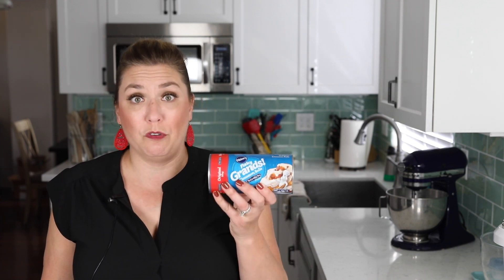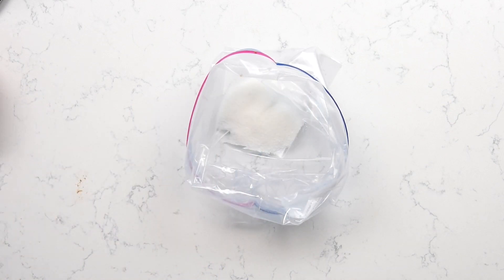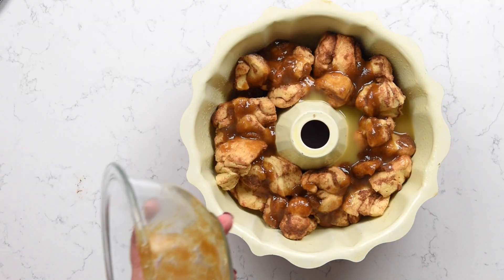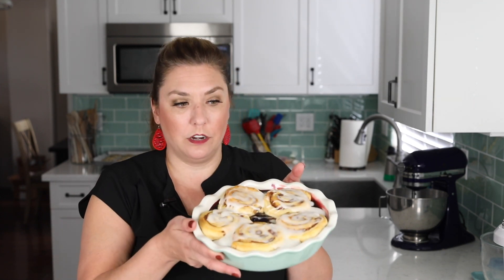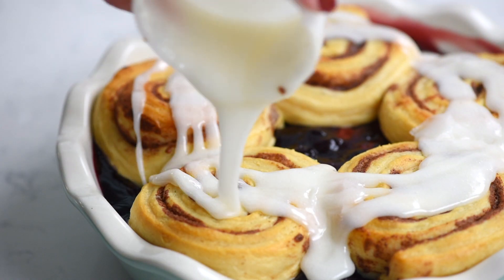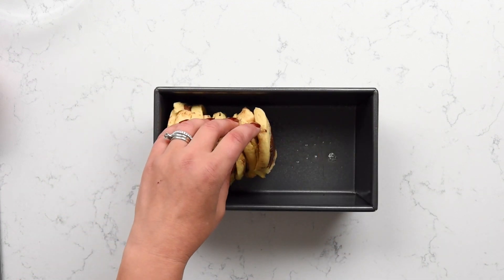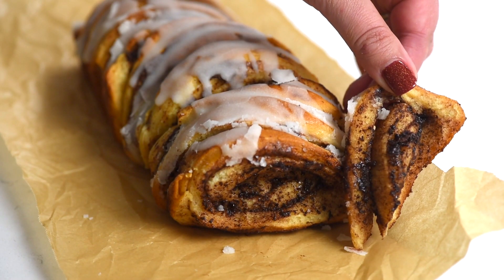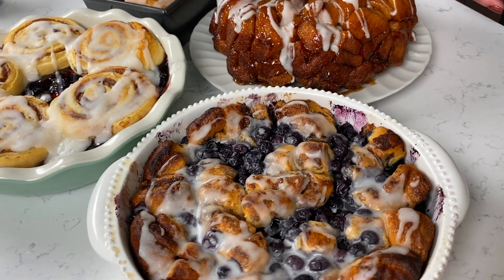4 Ways to make Breakfast with Grands Cinnamon Rolls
Learn how to make 4 new amazing brunch or breakfast recipes using a can of Pillsbury Cinnamon rolls: monkey bread, cinnamon roll cobbler and casserole, and pull apart bread! Endless delicious options!

RECIPES

MONKEY BREAD
INGREDIENTS
2  cans Pillsbury Grands! Cinnamon Rolls
1/4  cup  granulated sugar
1  teaspoon  cinnamon
1/2  cup  brown sugar
1/2  cup  unsalted butter melted
INSTRUCTIONS
Spray a 12-cup bundt pan with nonstick cooking spray.
Open each can of cinnamon rolls. Reserve the icing for later. Cut each roll into 4 pieces.
Place the granulated sugar and cinnamon in a gallon size resealable bag. Add the cut up cinnamon rolls (the pieces will fall apart a little) to the bag. Seal and shake to coat the pieces with cinnamon sugar.
Stir together the brown sugar and melted butter.
Place rolls in pan and drizzle with melted butter mixture.
Bake at 350°F for 40-50 minutes or until the top is a dark golden brown and the rolls are cooked through.
Cool 5 minutes then invert the monkey bread onto your serving plate. Do this carefully: the pan is hot! Drizzle cinnamon roll icing over the top of the monkey bread and serve warm.

CINNAMON ROLL COBBLER

INGREDIENTS
2 cans approximately 20 oz. each Pie Filling (any flavor)
1 roll refrigerated Cinnamon Rolls 8 roll size
INSTRUCTIONS
Preheat oven to 375°F. Lightly spray a 10" pie plate, 9x9" pan, or 11x7" pan with nonstick cooking spray.
Dump both pie fillings in the bottom of the pan. Unroll the cinnamon rolls and place over the top, reserving the icing for after baking.
Bake for 14-18 minutes, until cinnamon rolls are cooked through and filling is bubbly. Frost with icing and serve warm for brunch, breakfast, or dessert.

PULL APART BREAD

INGREDIENTS
1 can Pillsbury Grands! Cinnamon Rolls not flakey
Chocolate spread such as Nutella, Chocolate Peanut Butter, or any similar product
INSTRUCTIONS
Preheat oven to 350°F. Spray a 9x5 loaf pan with cooking spray (for best removal results use the spray with flour in it).
Unroll the tube of Cinnamon Rolls carefully. If they split, just press them back together. Separate the rolls. Slice each into three thin slices, lengthwise (like you'd cut a sandwich roll). This is a messy step!
Sandwich the slices together with chocolate spread, forming a loaf. Do not spread any chocolate on the outside of the two ends. Place the loaf in the pan. Bake for 24-28 minutes until golden brown. Place the frosting cup that comes with the rolls on the stove while the loaf is baking to melt it, then pour it over the warm bread. Serve warm.

CINNAMON ROLL CASSEROLE
INGREDIENTS
1 can Pillsbury Grands! Cinnamon Rolls
5 tablespoons unsalted butter melted
1/3 cup packed brown sugar
1 cup blueberries see note
INSTRUCTIONS
Preheat oven to 350°F. Spray a 9-inch round or square pan with nonstick cooking spray.
Open cinnamon rolls and separate. Set icing aside for later. Slice rolls into 6 pieces each. Place in prepared pan.
Sprinkle blueberries over cinnamon rolls.
Stir together melted butter and brown sugar, pour over rolls in pan.
Bake for 25-35 minutes, or until the casserole is golden brown and cooked through.
Drizzle icing over the hot rolls and serve.